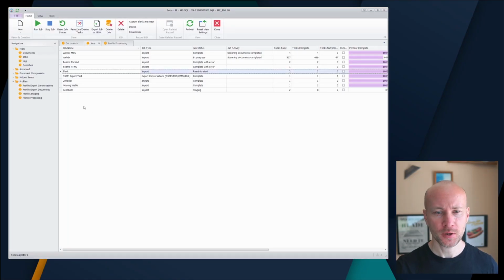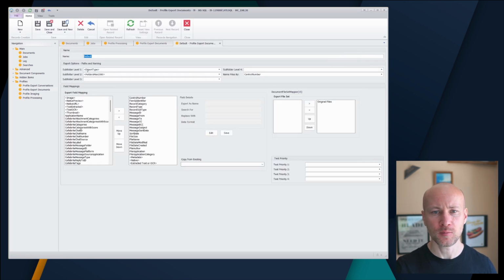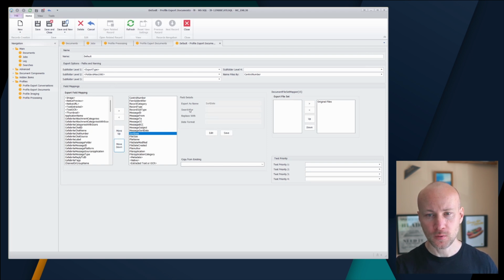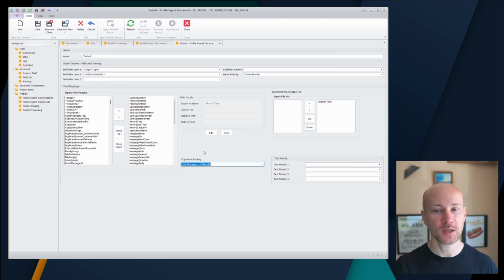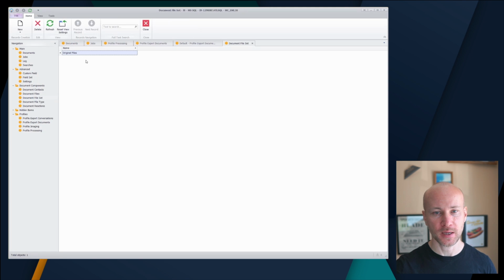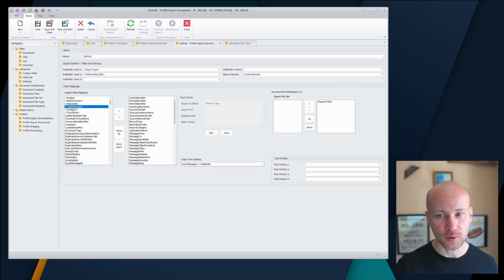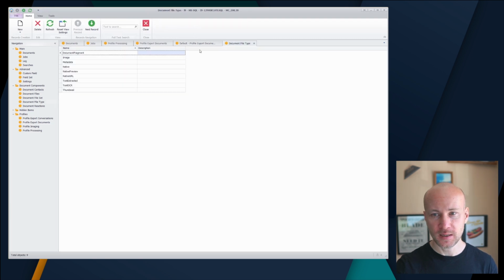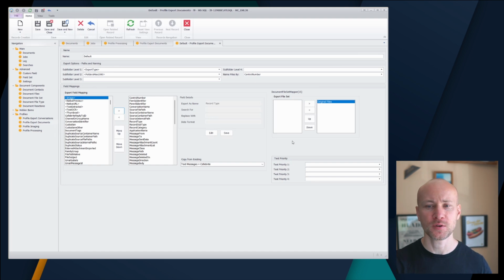Export Documents // Message Crawler 7 – 013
Let’s go over another profile that can export native files with DAT. While this workflow may not interest everyone, you should know that exists and in fact, can be quite handy at times.